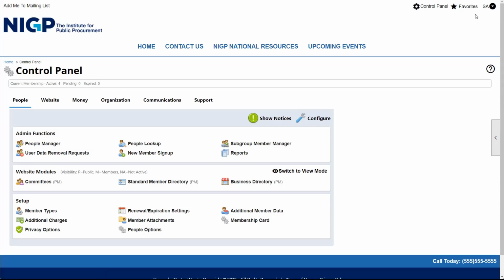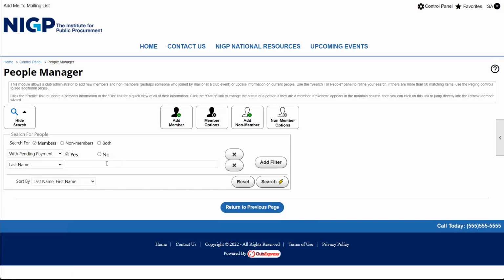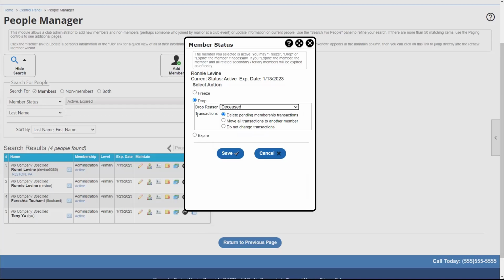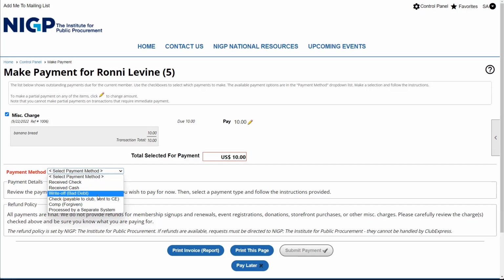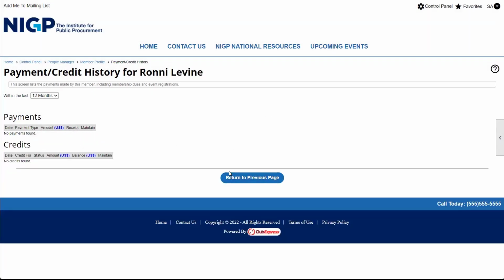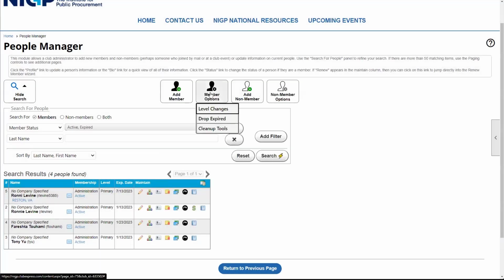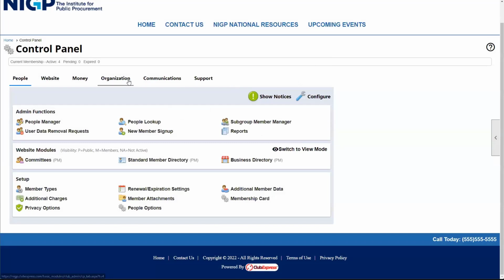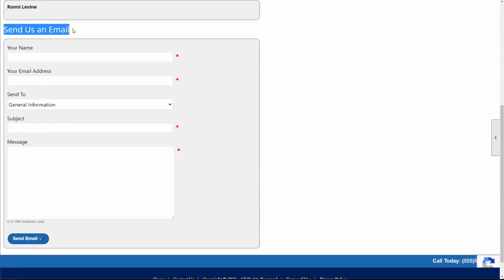NIGP-CPP: Connecting Certification to Your Learning and Career Aspirations September 2022